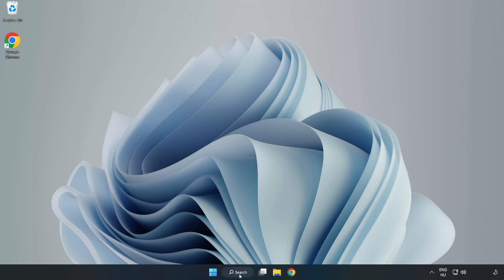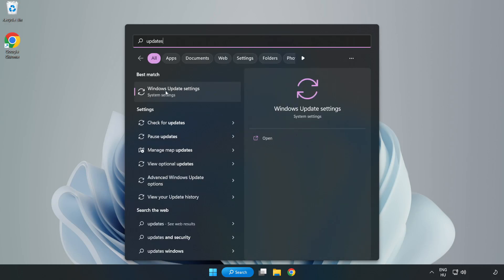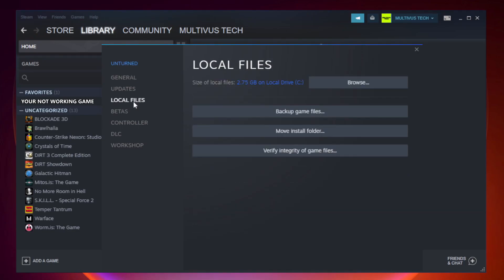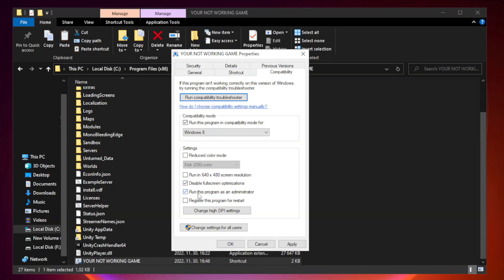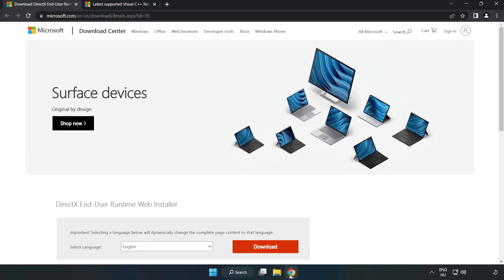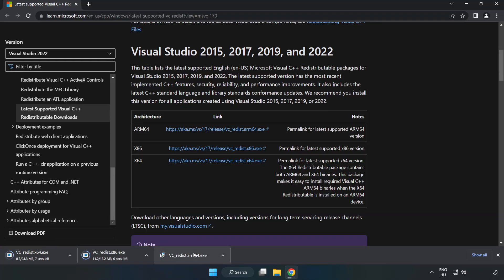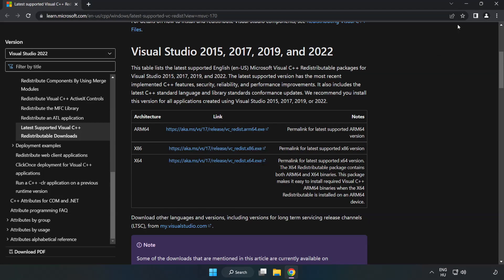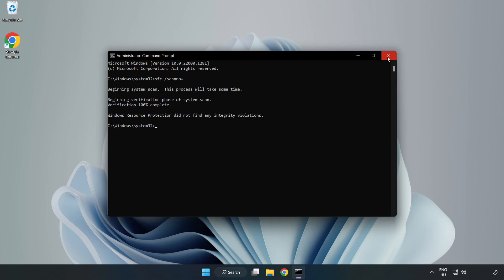How to FIX Far Cry 2 Black Screen!